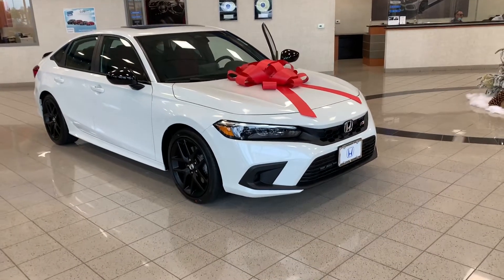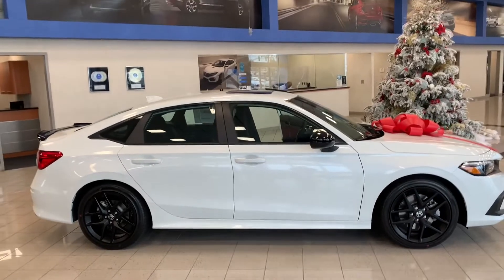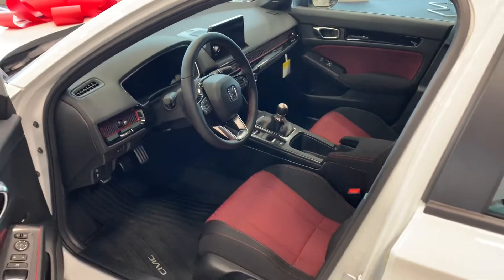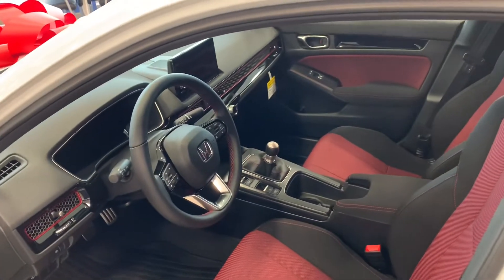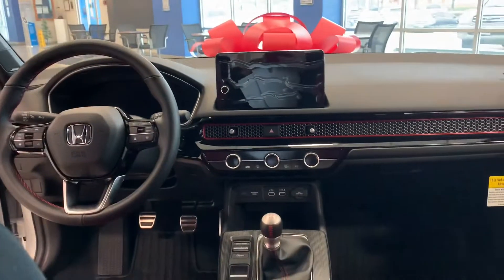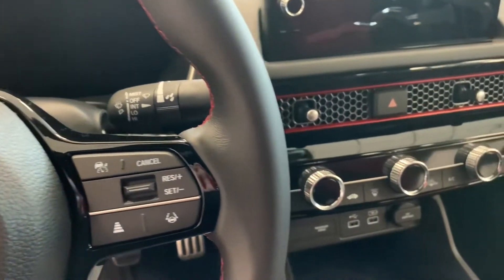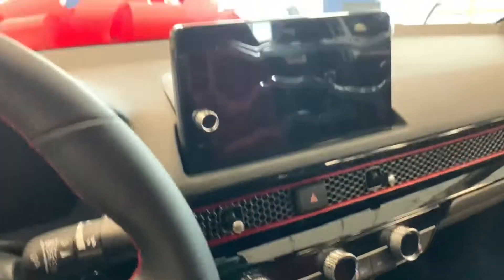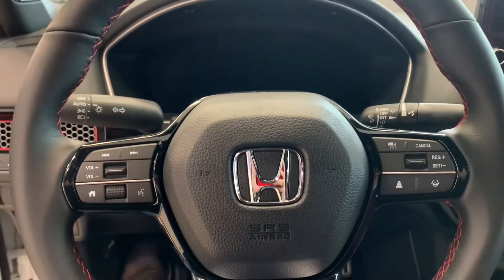2022 Honda Civic SI walkthrough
2022 Honda Civic SI walkthrough

This is a veteran car in the business that almost everyone likes. Here’s what I think of it.

I’m up and coming to the car review world and I’m here to make a difference.